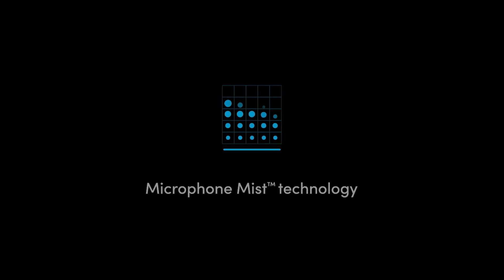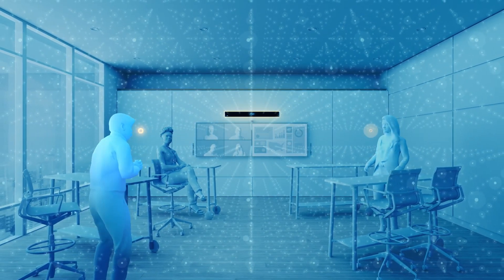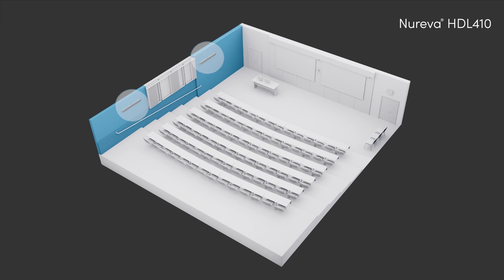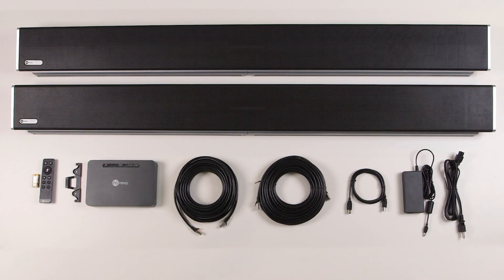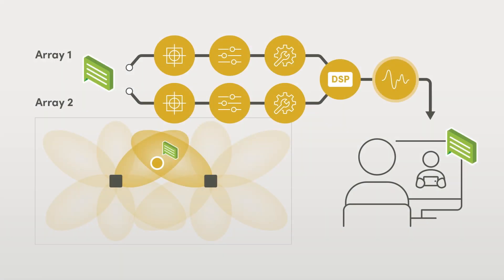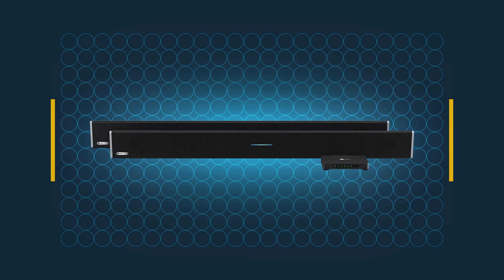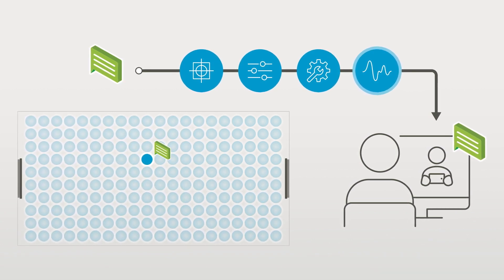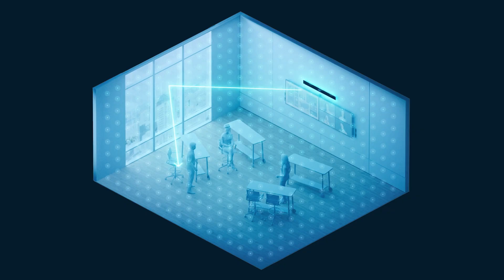Microphone Mist™ technology and the HDL410 system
At Nureva, we’re making it easier than ever before to get great audio in large hybrid meeting rooms and classrooms.

Other conferencing solutions currently available may require you to settle for reduced microphone pickup, making it hard for remote people to clearly hear everyone in the room. Or they may come with high costs and complexity that put a huge strain on IT resources and budgets.

We’ve taken a different approach – Microphone Mist technology. It fills rooms with thousands of virtual microphones so every voice is picked up, everywhere. No compromises required.

In this video, James Rempel, our director, product management, will walk you through how our patented technology works and what makes it so different from the status quo. He’ll also dive deep into the new HDL410 system, which features the latest evolution of this technology. Discover how our new unified coverage map – a feature of Microphone Mist technology – enables us to deliver pro AV performance in large spaces without the need for a custom pro AV system.